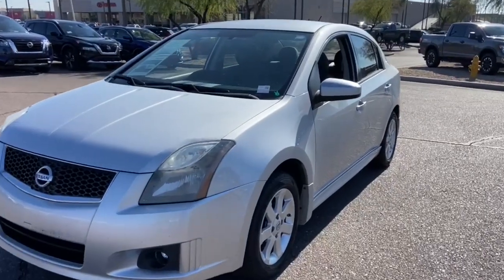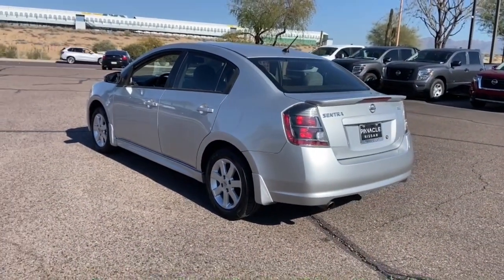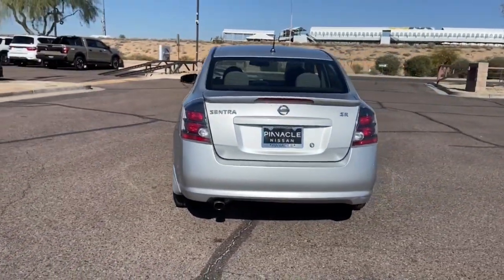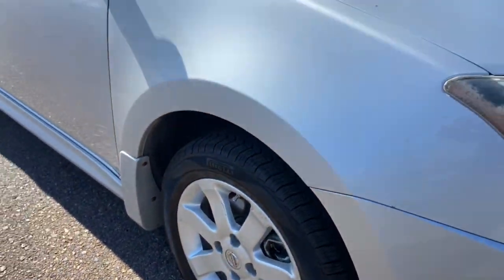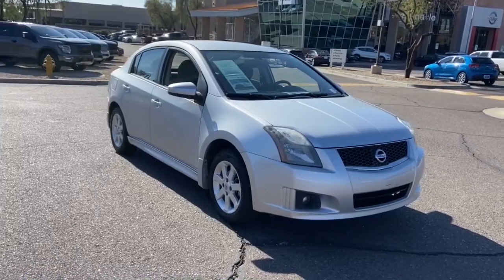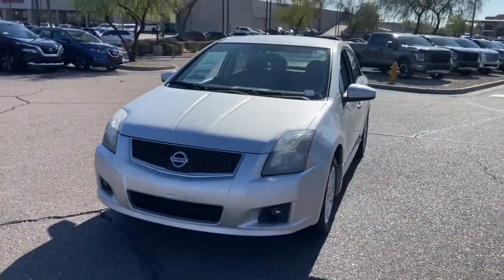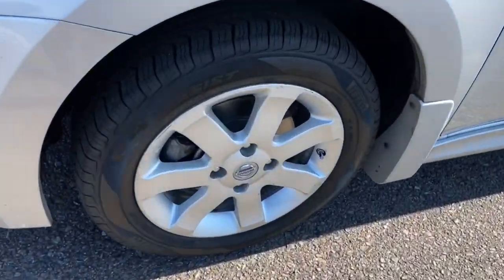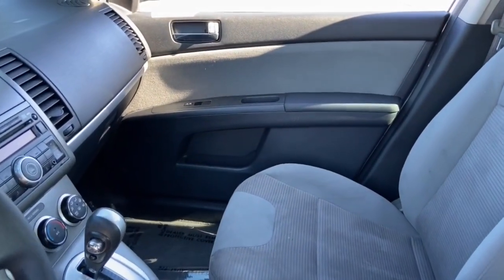2011 Nissan Sentra Phoenix, Scottsdale, Peoria, Tempe, Gilbert, AZ NL868668A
Brilliant Silver Metallic [LISTING TYPE] 2011 Nissan Sentra 2.0 SR available in Phoenix, Arizona at Pinnacle Nissan. Servicing the Scottsdale, Peoria, Tempe, Gilbert, AZ area.

Pinnacle Nissan
7601 E Frank Lloyd Wright Blvd

Recent Arrival in Scottsdale. CARFAX One-Owner. Brilliant Silver Metallic 2011 Nissan Sentra 2.0 SR 2.0L 4-Cylinder DOHC 16V FWDbrbrbrWe provide 145 point inpection on all our used vehicles. It's our mission to faithfully serve our Phoenix-area friends and neighbors, including folks in Sun City, Avondale, Glendale, Scottsdale, Cave Creek, Mesa and Tempe.